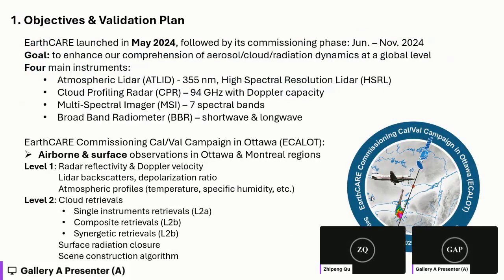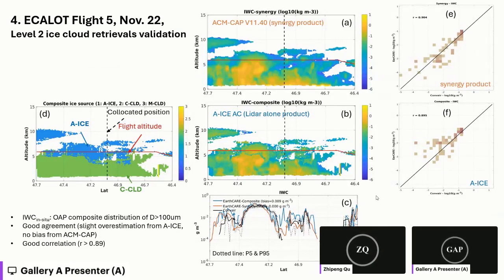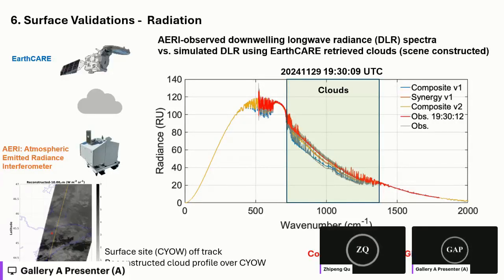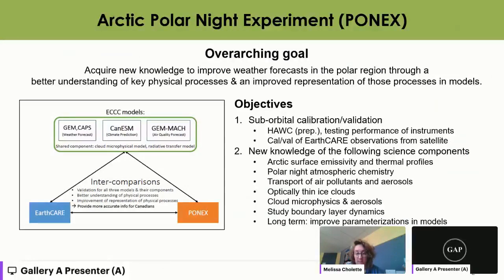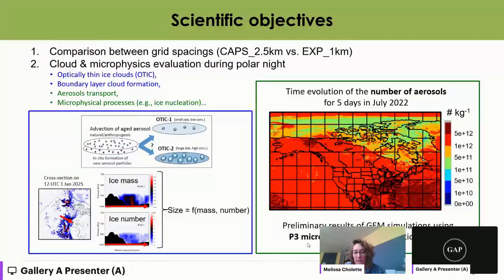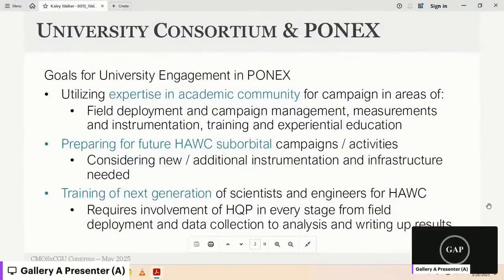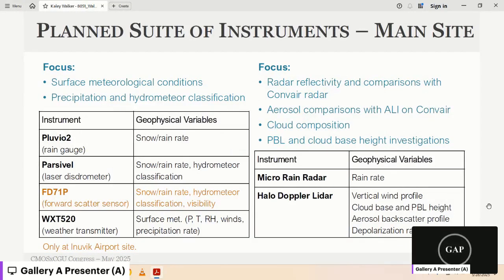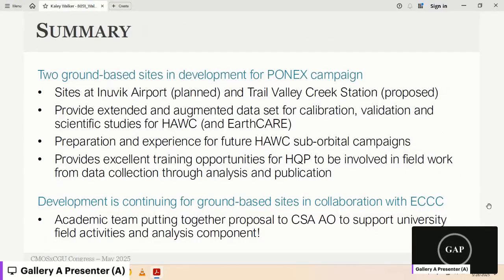7051 The Polar Night Experiment (PONEX) Aircraft Campaign in Inuvik - Part 2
Convenors:

Zen Mariani, ECCC
Kaley Walker, University of Toronto
Natalia Bliankinshtein, NRC Canada
ESA’s Earth Cloud, Aerosol, Radiation Explorer (EarthCARE; launched in May 2024), NASA’s Atmosphere Observing System (AOS; launches in 2029+), and the CSA’s High-altitude Aerosols, Water vapour and Clouds (HAWC; launch in ~2031) will conduct meteorological, climate, and air quality observations over the Poles. A coordinated month-long ground-based and aircraft field campaign will be conducted from Inuvik, NWT, in January 2026 as part of the sub-orbital component of these missions.

This session will highlight the unique set of observations that will be conducted and invite presentations from the PONEX campaign team, including scientists from ECCC, NRC, CSA, and Canadian and American Universities. Members of the CMOS research community are encouraged to submit presentations on existing or potential complementary investigations for this region and opportunities for synergies with the campaign.

1:30 PM
Preliminary Results from EarthCARE Commissioning Calibration/Validation Campaign in Ottawa (ECALOT)
Presenter: Zhipeng Qu (Virtual)

1:45 PM
Modeling Activities During the POlar Night EXperiment (PONEX) Aircraft Campaign
Presenter: Melissa Cholette  (Virtual)

2:00 PM
Ground-Based Observations for the POlar Night EXperiment (PONEX) Aircraft Campaign
Presenter: Kaley Walker